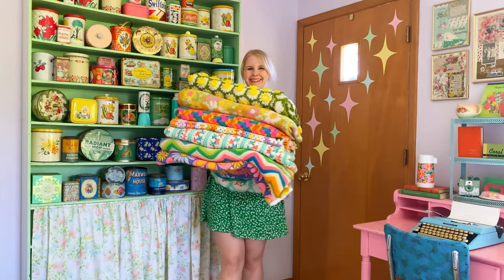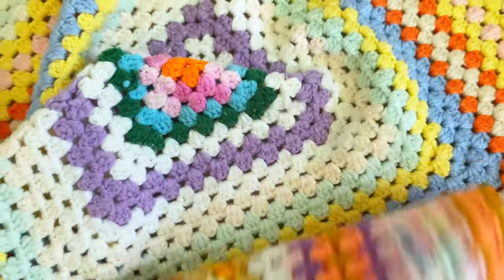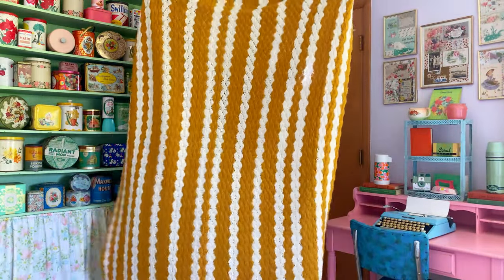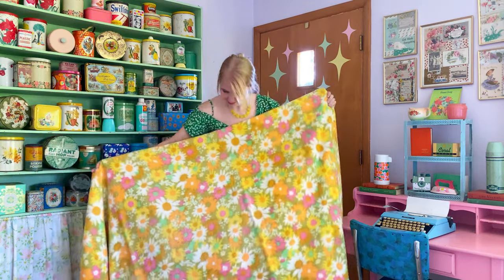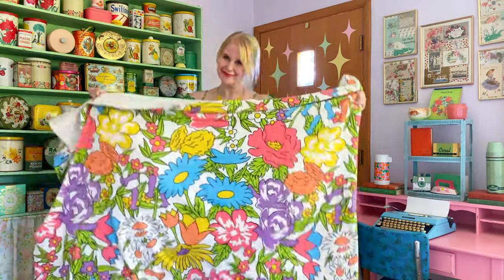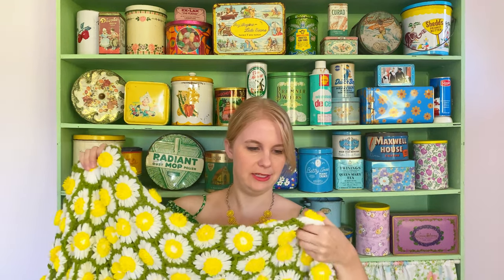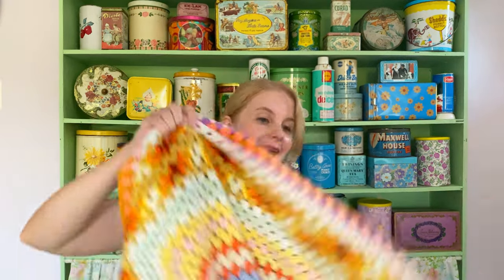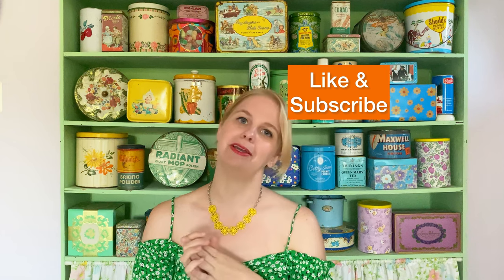Thrifted Vintage Blanket and Afghan Collection -1970s Retro Home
Here are my favorite thrifted vintage crochet blankets and afghans. I'm really proud of my retro blanket collection! When I leave a thrift store I almost always have a vintage blanket in hand. They spark so much joy for me and I always make sure to have squishy armchairs with plenty of throw blankets on top.
Blog Posts

Blanket Links

My vintage crochet blankets really complete my colorful 1970s inspired home. I love searching through thrifts shops for the perfect retro blanket for my eclectic living room. I hope this video inspires you to get to your local thrift store to find your next thrift find!